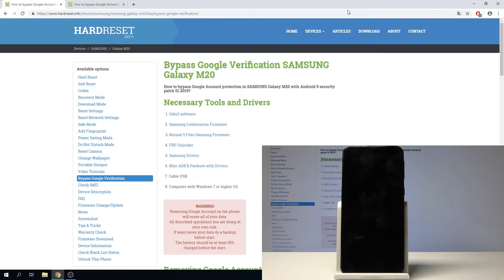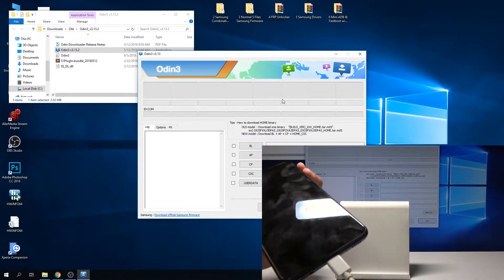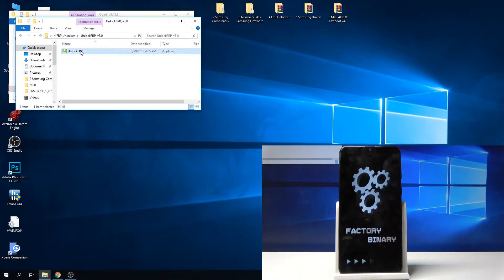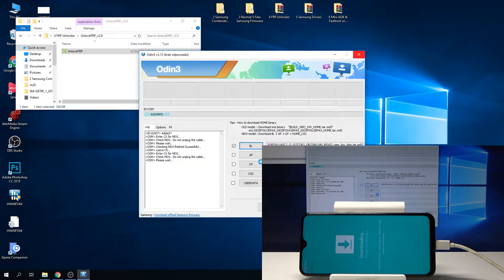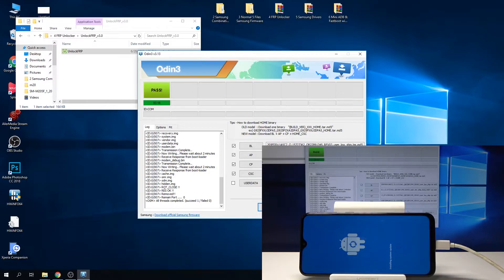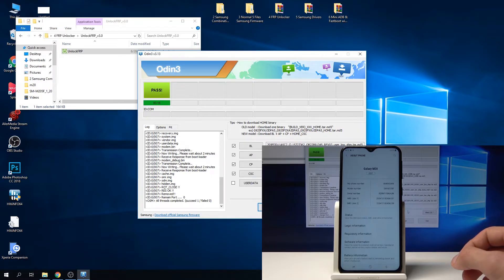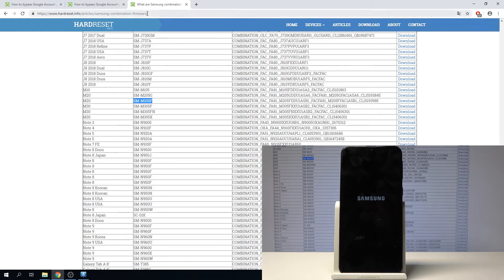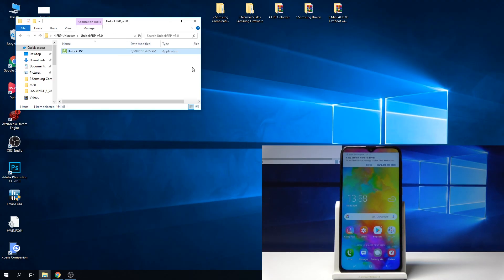SAMSUNG Galaxy M20 BYPASS GOOGLE VERIFICATION / UNLOCK FRP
The best way to remove factory reset protection from SAMSUNG Galaxy M20. Let's unlock SAMSUNG Galaxy M20 and bypass Google verification. If you forgot the Google account password and the Google protection was activate you should follow our steps. In this video you can see the whole process of skipping Google protection.

How to unlock SAMSUNG Galaxy M20? How to remove factory reset protection in SAMSUNG Galaxy M20? How to skip Google verification in SAMSUNG Galaxy M20? How to bypass Google verification in SAMSUNG Galaxy M20? How to activate SAMSUNG Galaxy M20 without the Google account? How to skip Google sign-in? How to unlock FRP in SAMSUNG Galaxy M20?